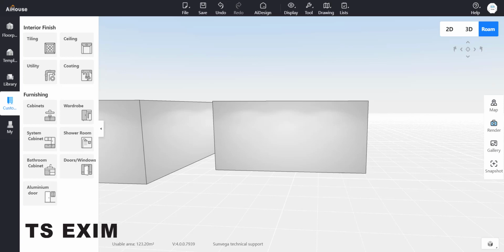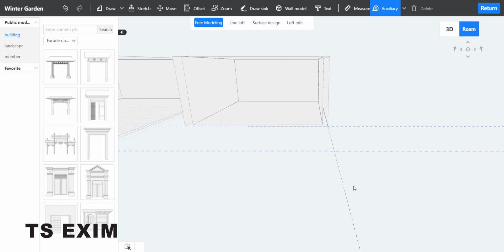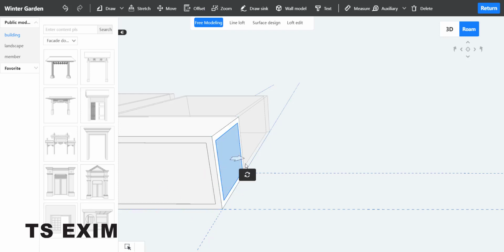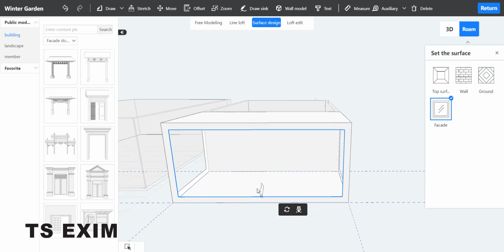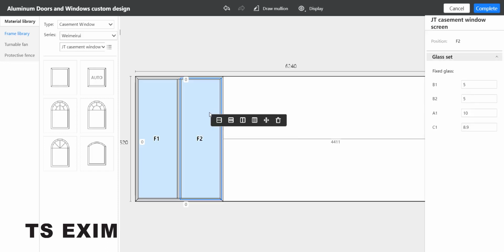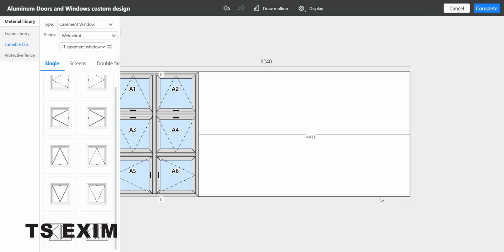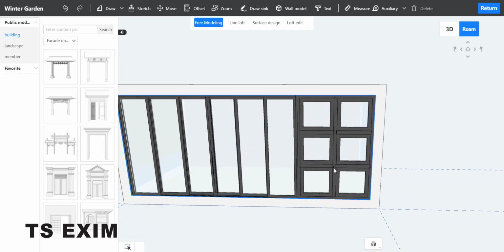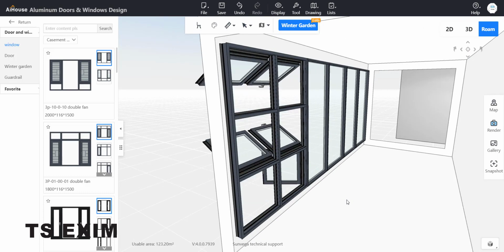[Aluminium Door FAQs] How to Custom Aluminium Frame in Winter Garden | AiHouse